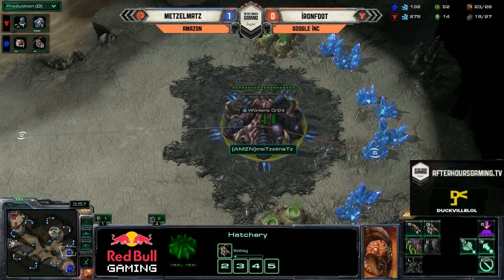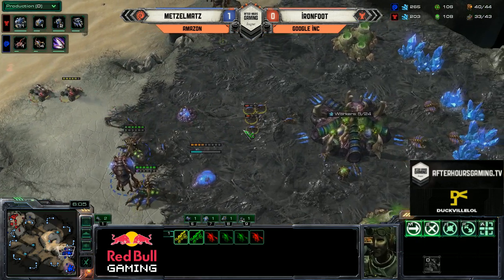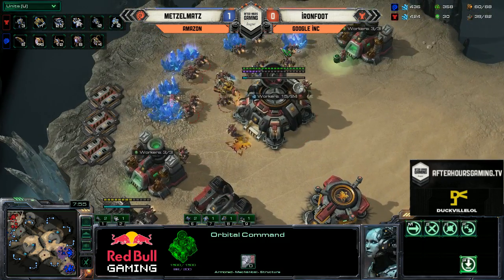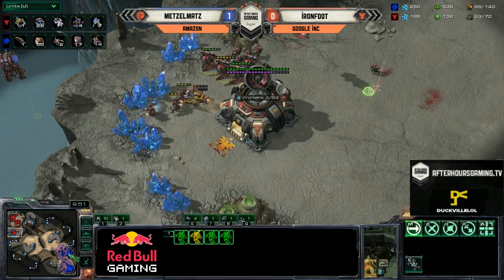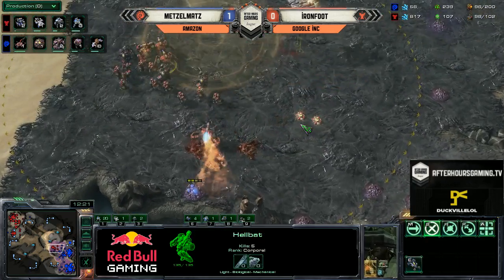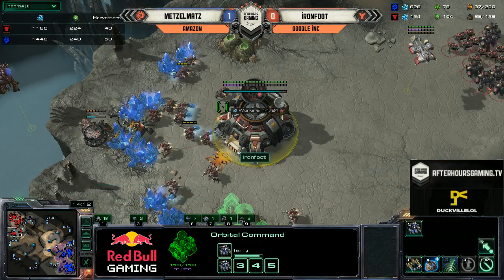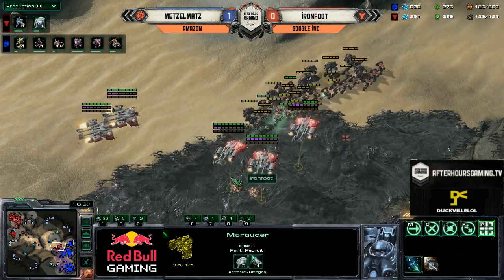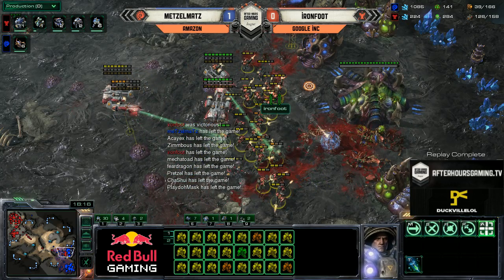AHGL S3 - Amazon vs Google - Metzelmatz v Ironfoot [ZvT]